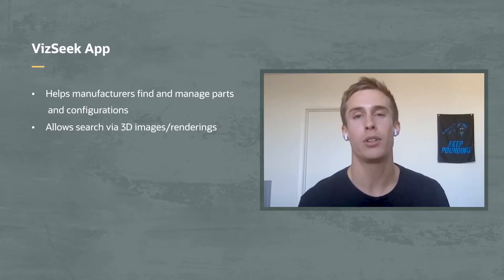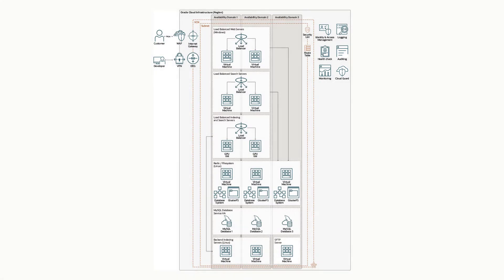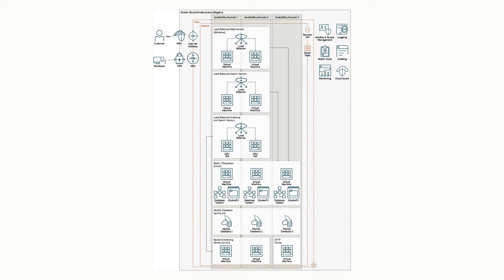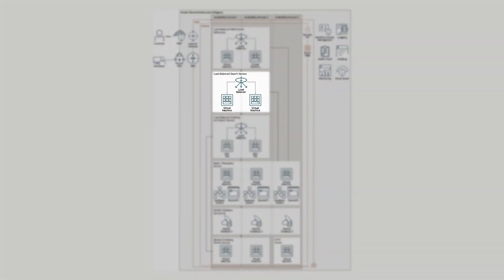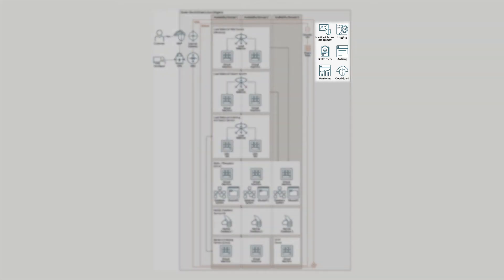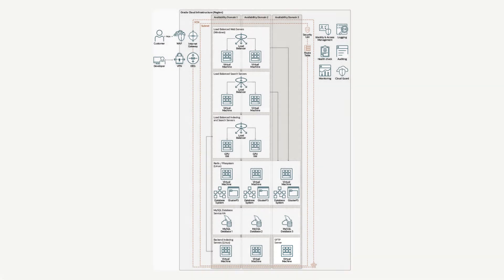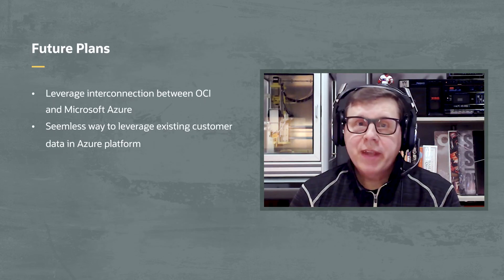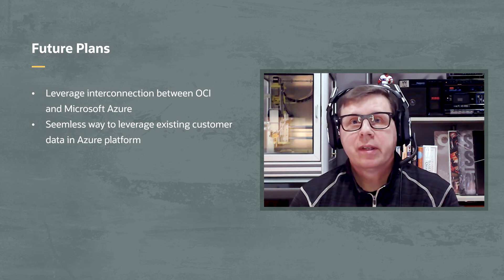VizSeek deploys AI-based visual search platform on Oracle Cloud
Since moving its visual search platform to Oracle Cloud Infrastructure (OCI). VizSeek can help consumers search for products  using an image or 3D model, and get results in seconds. The company also provides manufacturers with tools to help  engineers, sales, and customer support teams upload photos, 2D or 3D CAD models, or text to instantly locate product documentation.